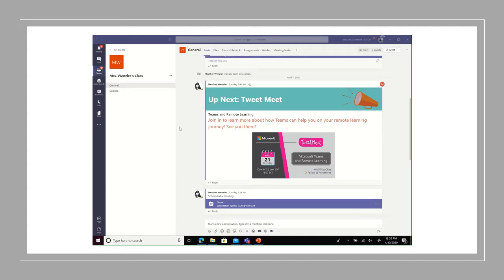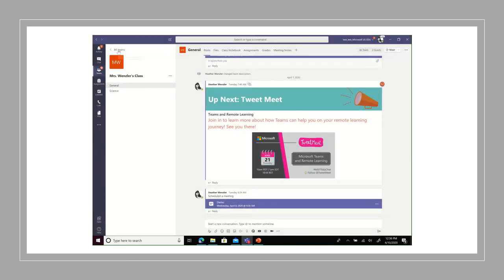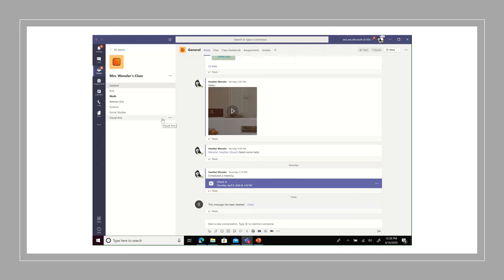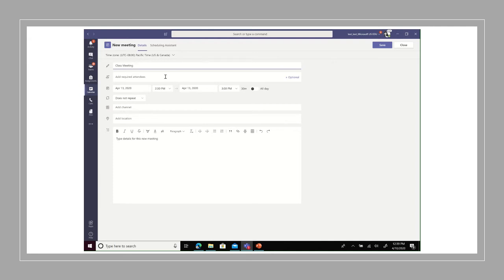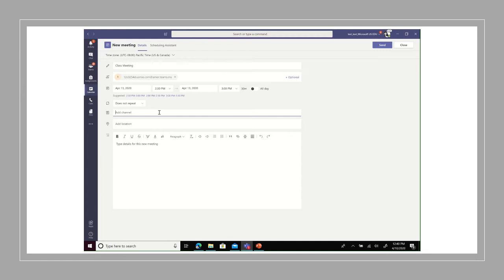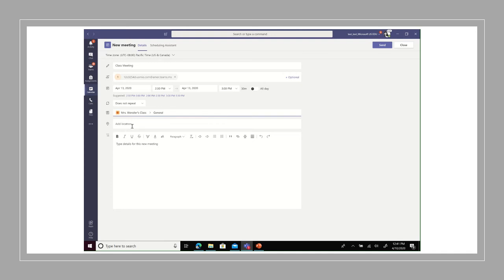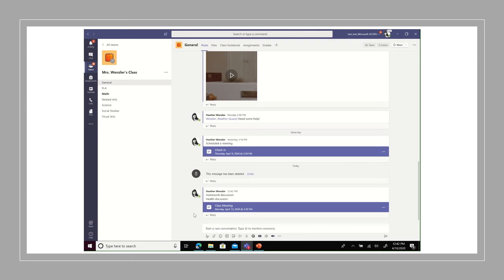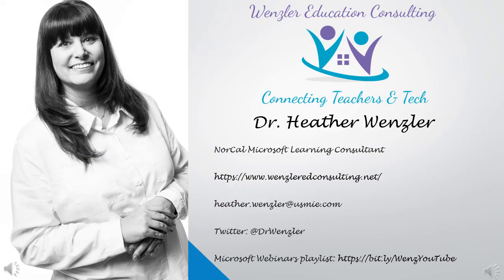Did You Know Ep 2 Adding Multiple Teams to 1 Meeting